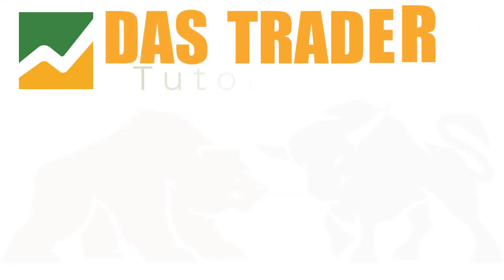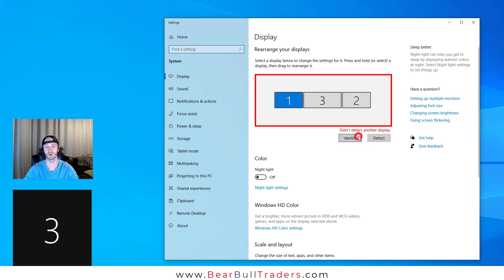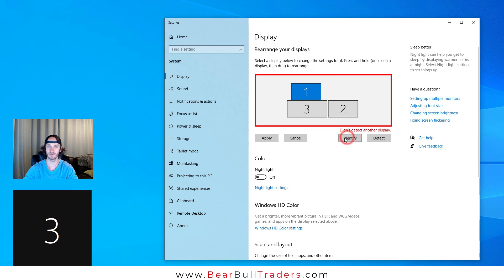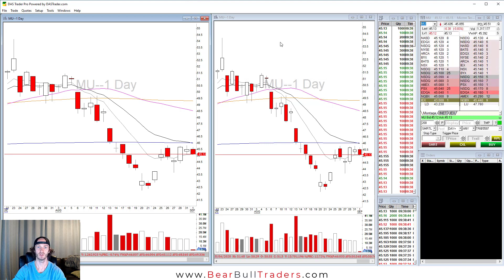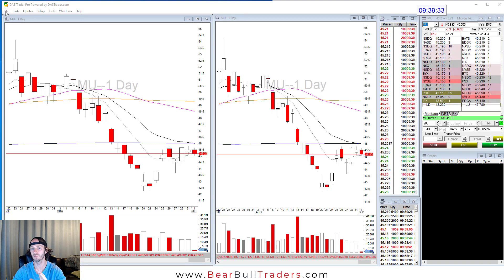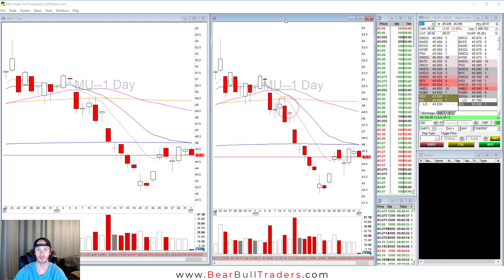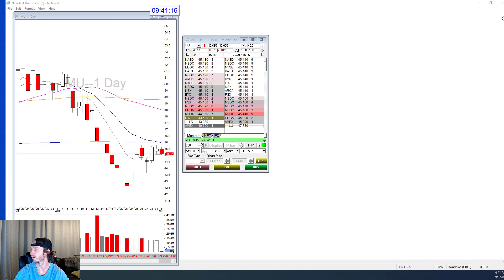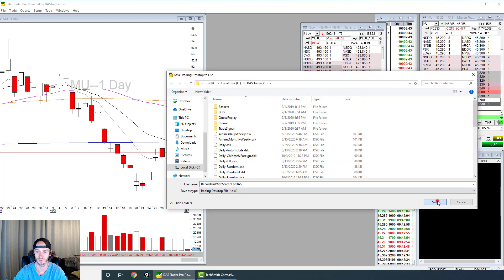How to Setup and Use Multiple Monitors in DAS Trader Pro